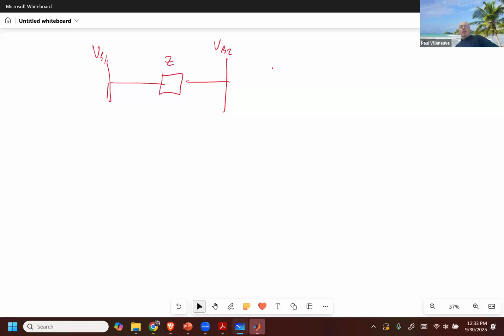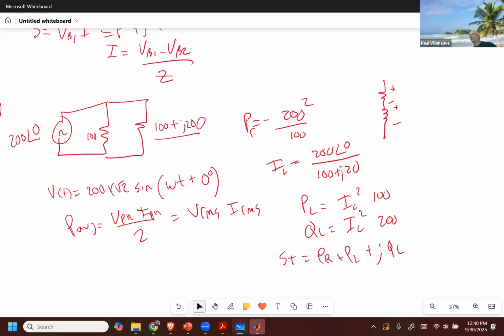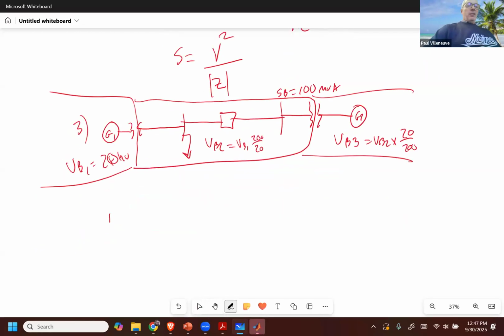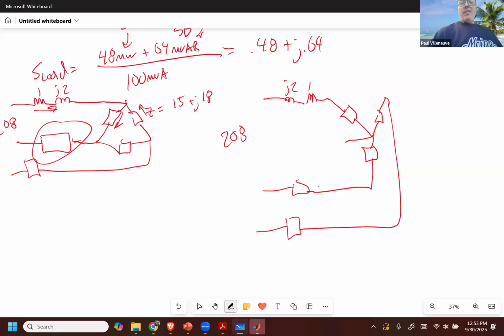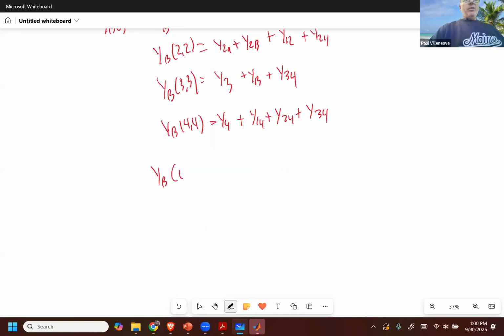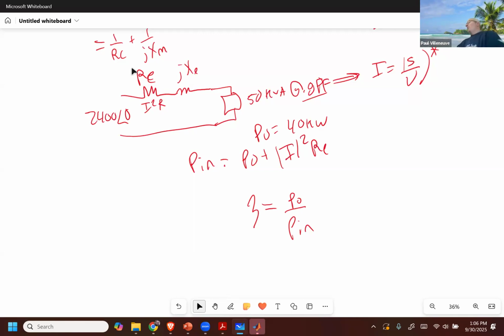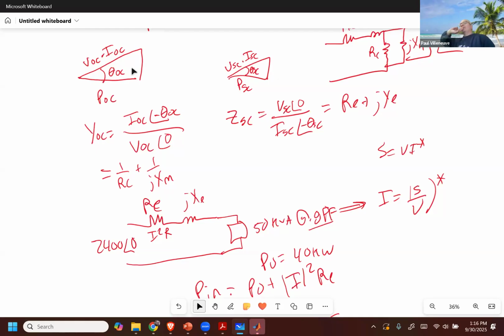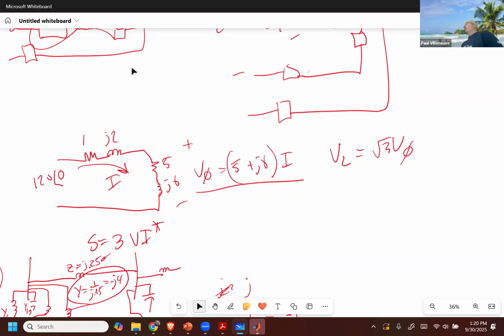EET422 9 30 25